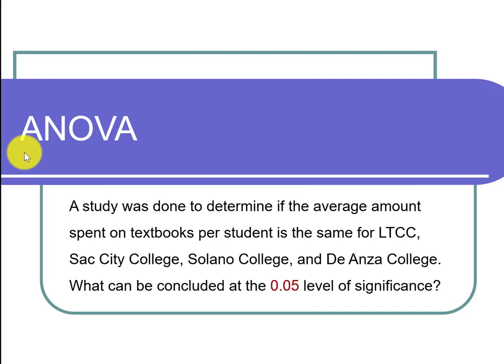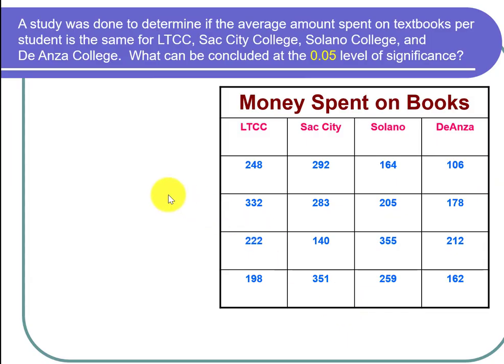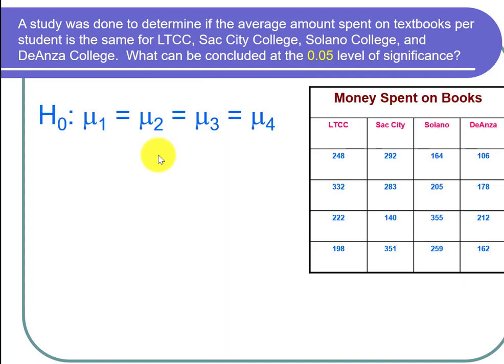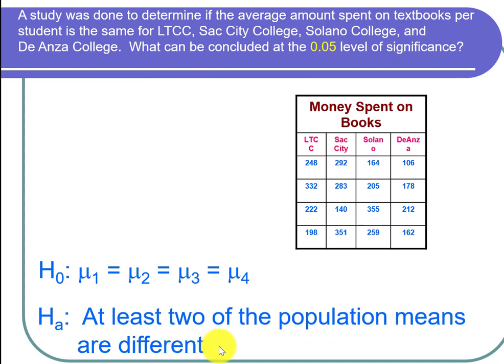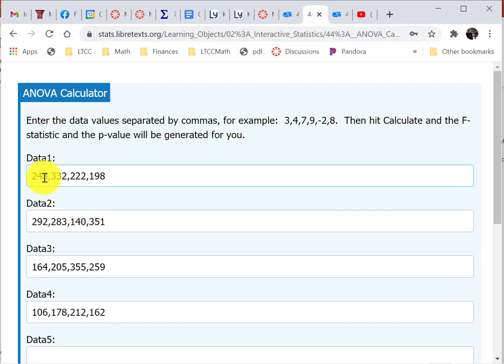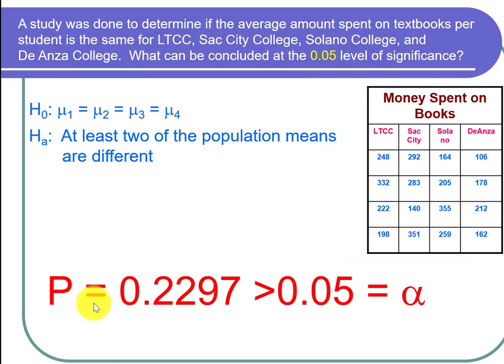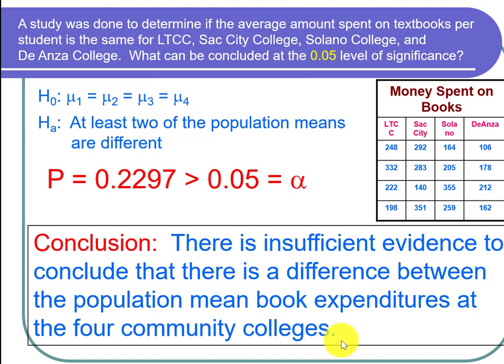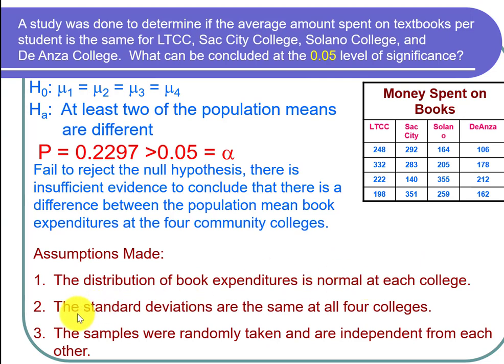ANOVA Example Using the LibreTexts Calculator